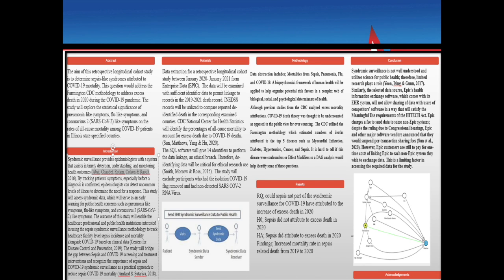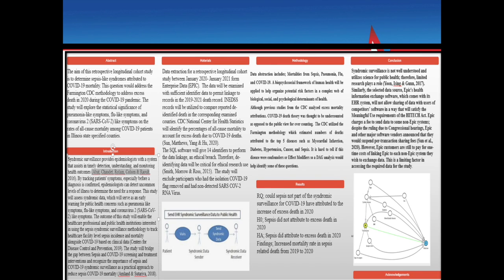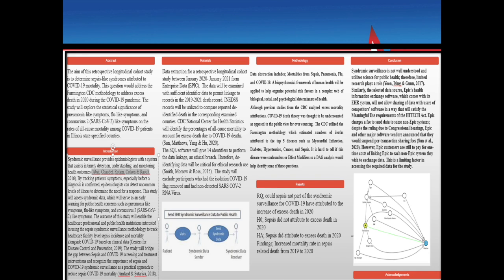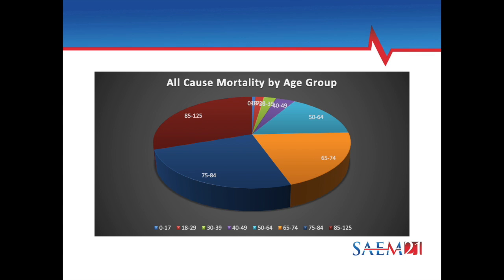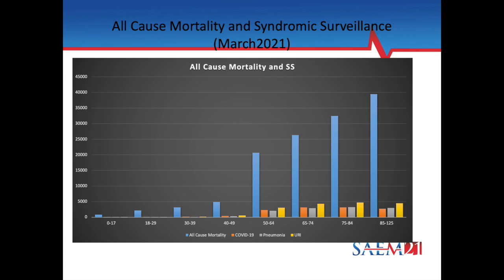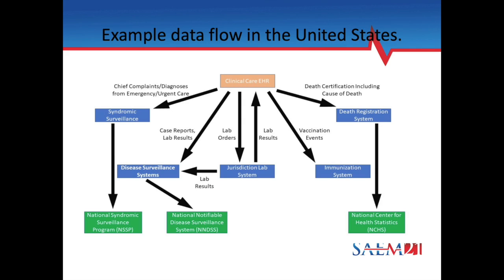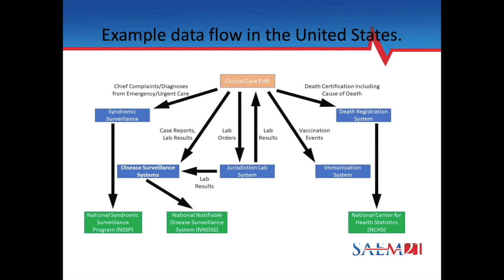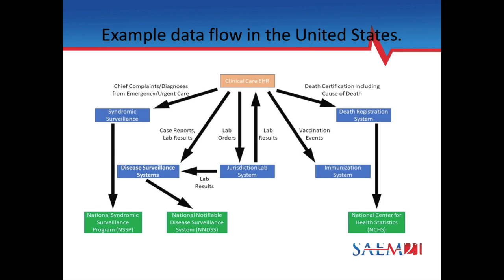Increase in All-Cause Mortality and Syndromic Surveillance Monitoring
Increase in All-Cause Mortality and Syndromic Surveillance Monitoring (Research Committee and Education Committee Sponsored)

Sepsis is a clinical syndrome, a life-threatening organ dysfunction leading to a dysregulated immune response to infection (Centers for Disease Control and Prevention, 2020a).This study focuses on identifying the syndromic surveillance methodology to show a synergistic relationship between Sepsis and COVID-19 death as part of the discrepancy in all-cause mortality deaths. In ESSENCE, the integration of sepsis code will ensure that systems have multiple uses of Illinois patterns. ESSENCE gives the advantage to utilize available "real-time" 365 days per year, rather than data that function admirably on retrospective data analysis but are not open on weekends or holidays or are associated with a 48-hour lag.